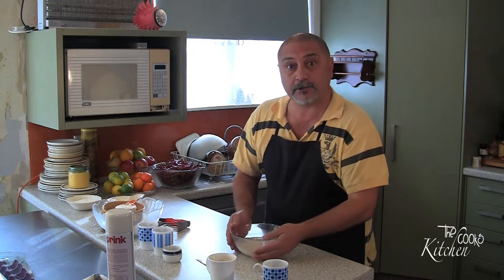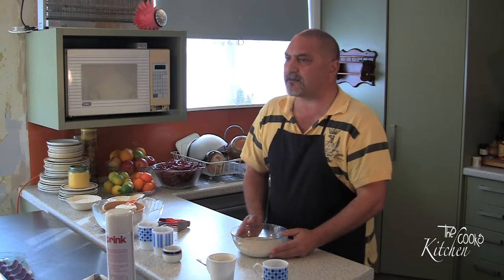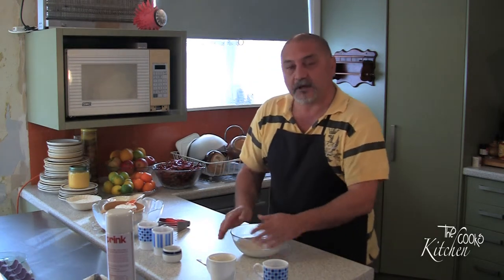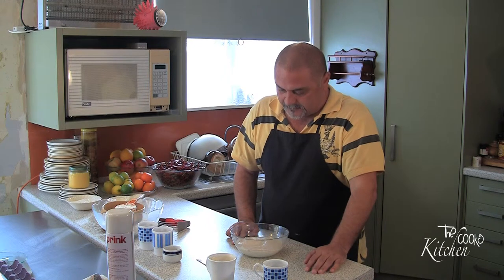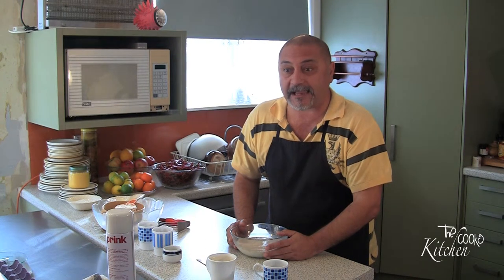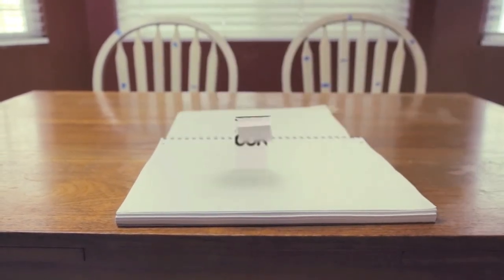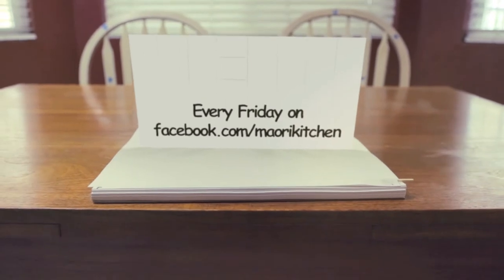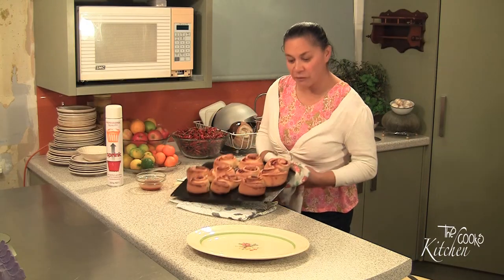LEMON BERRY SPIRALS TRAILER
What goes into a cooking recipe is simpler than what goes into a cooking show -  especially when the cooks are a wife and husband team.